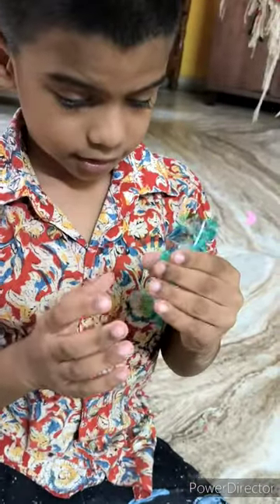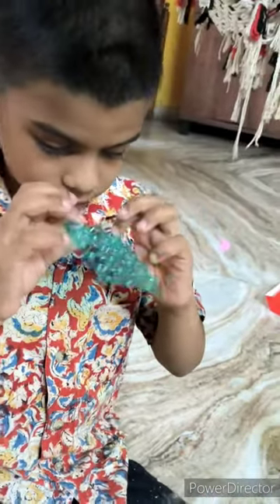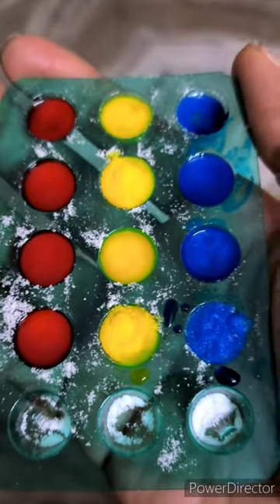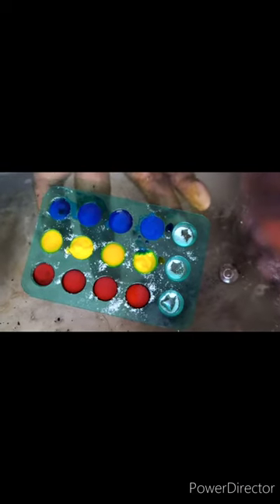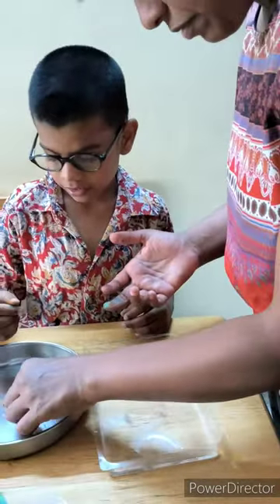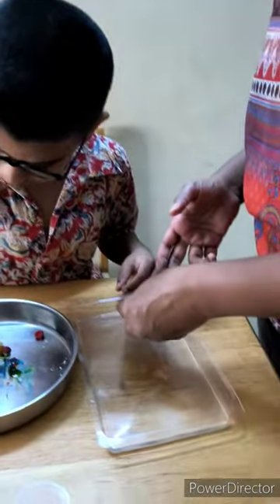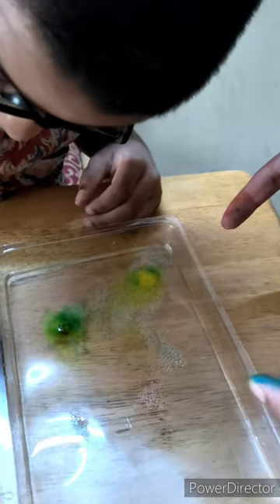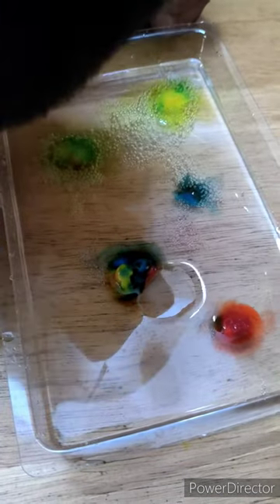Colourful Geysers experiment